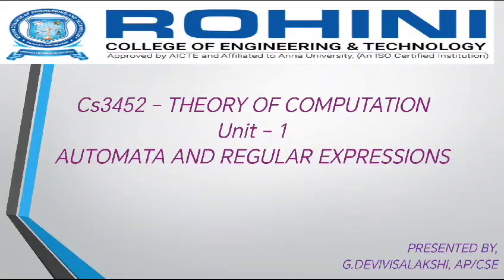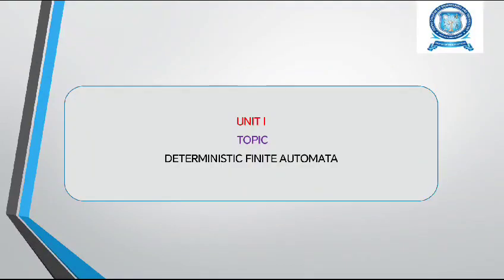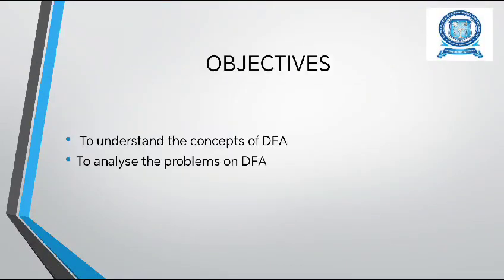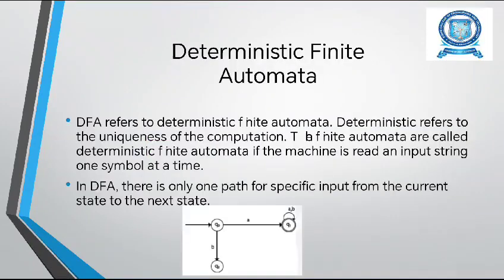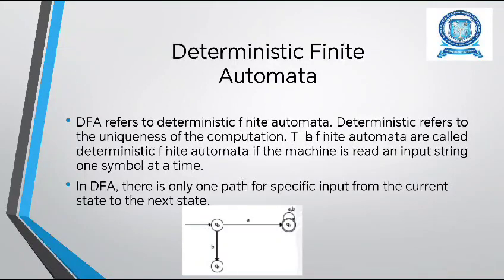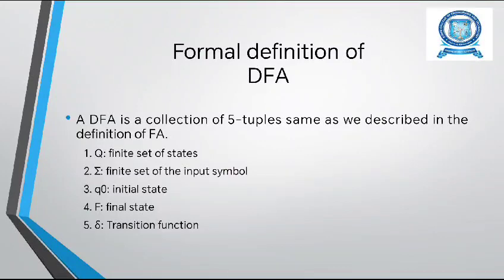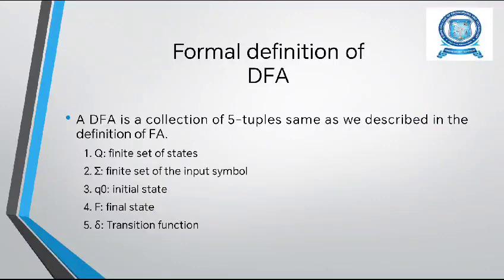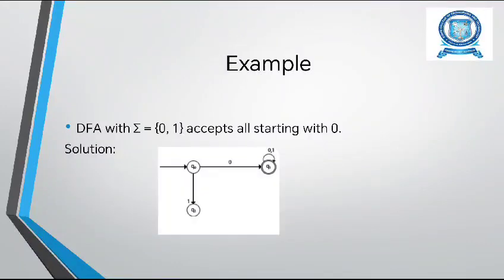Deterministic finite automata